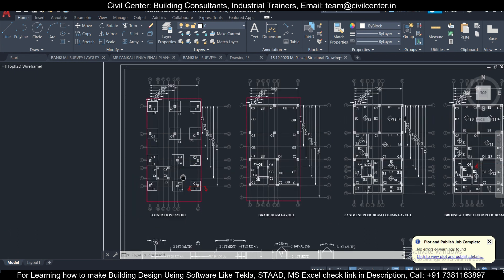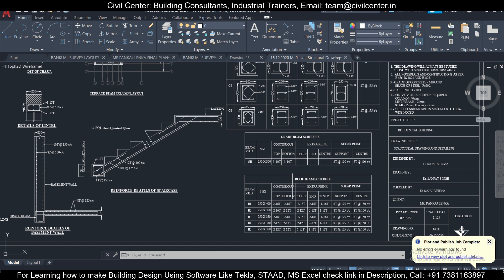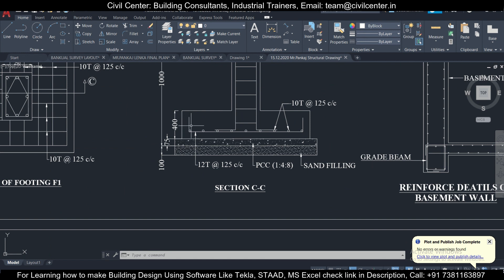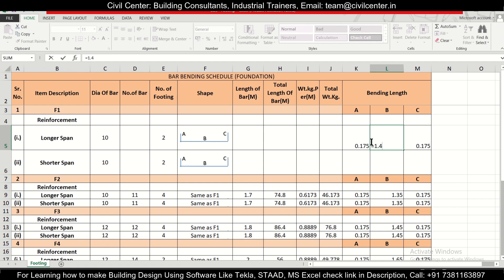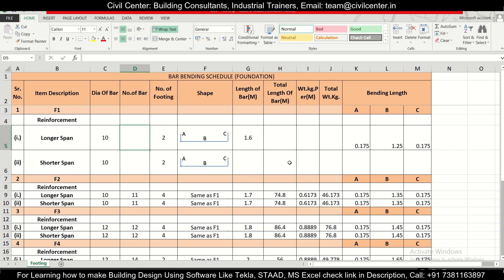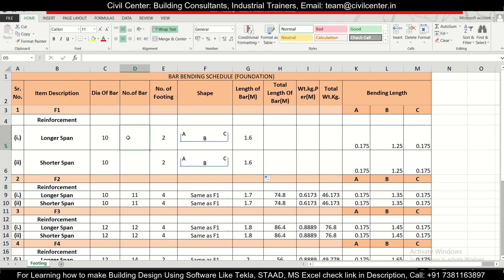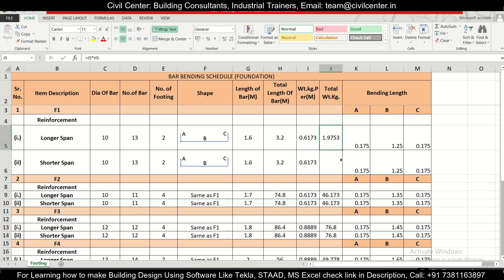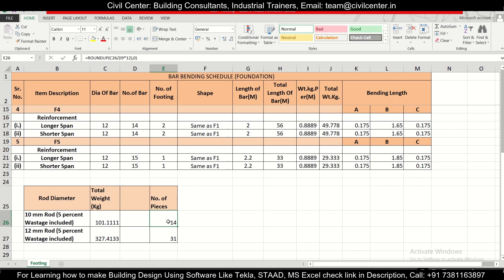How to Find Bar Bending Schedule of Footing Using MS Excel| BBS of Footing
Estimation of a Building is necessary to determine the quantity of materials which are going to be used in building that structure and also the total cost of the Project. Bar Bending Schedule (BBS) is used to determine the accurate quantity of reinforcement steel which is going to be required for a particular project as per the available building structural drawing.
In this video, we have shown,  How to Find Bar Bending Schedule of Footing Using MS Excel.